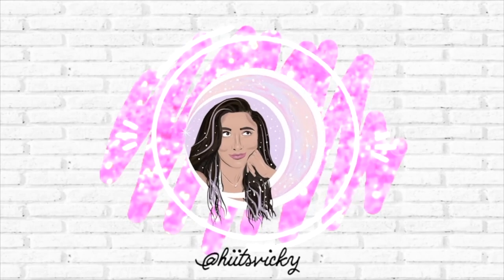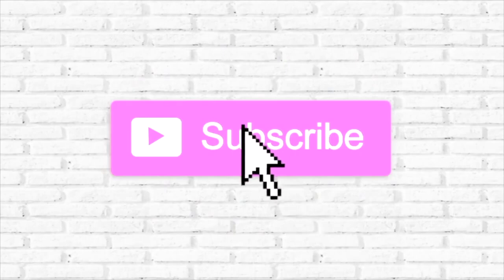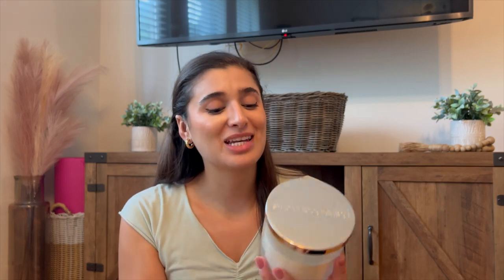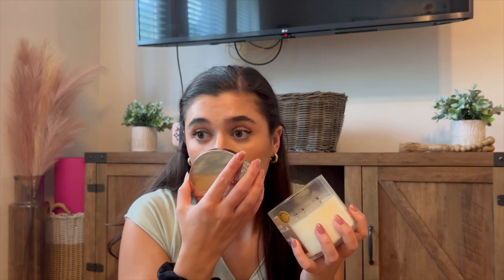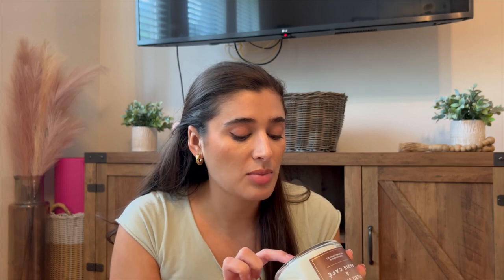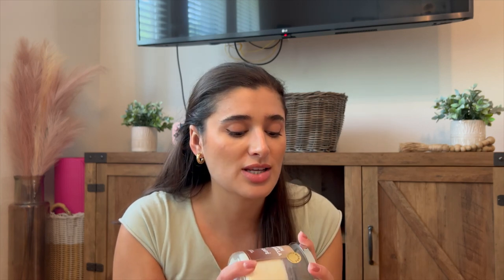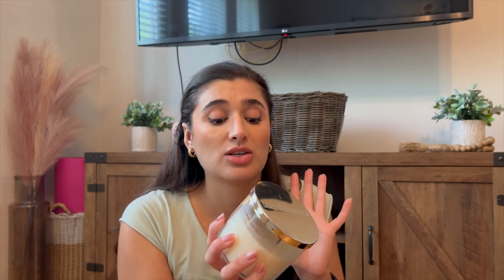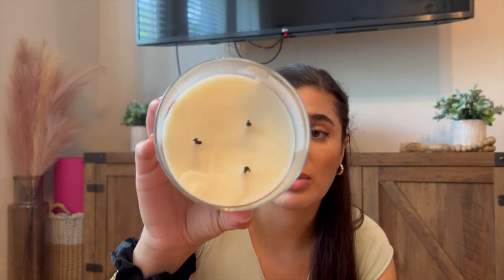CINNAMON SPICED VANILLA + PARIS CAFE CANDLE REVIEW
Hi everybody! Today I’m bringing you a review of the Cinnamon Spiced Vanilla + Paris cafe candle from 2022 Summer SAS. Hope you enjoy!